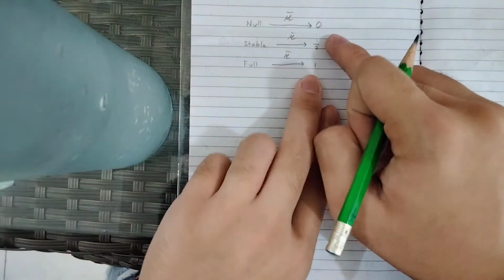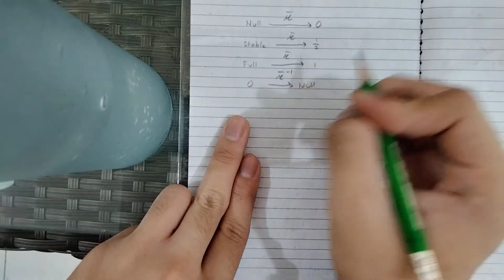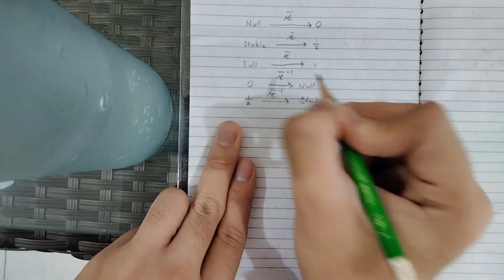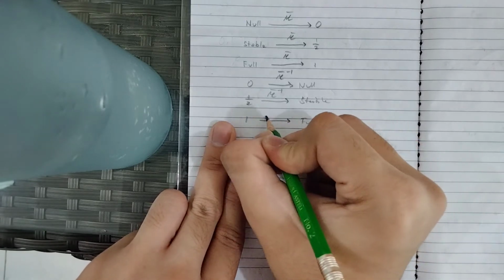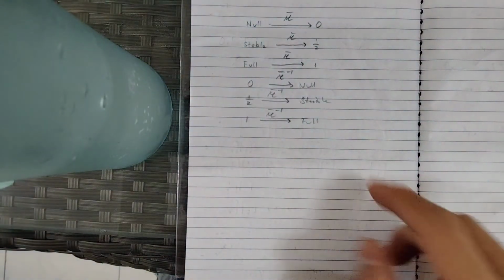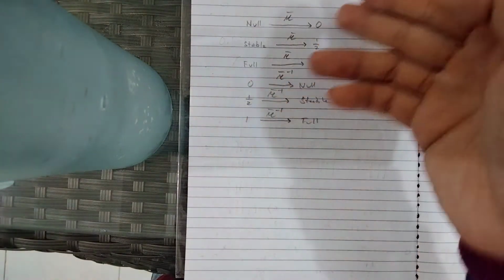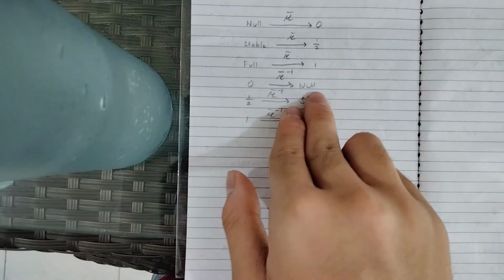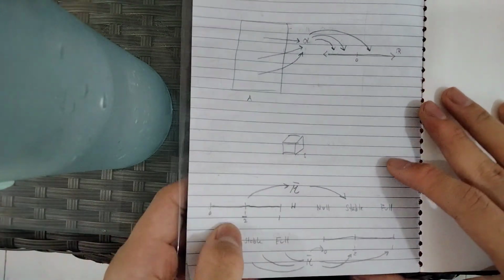The Grandaddy of Describing Things : Measure | F.E.M Ep. 5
In this exposition, I will discuss the Measure and what it is. I also return to my lecture on Mu Bar and provide more insight on it and the math behind it.